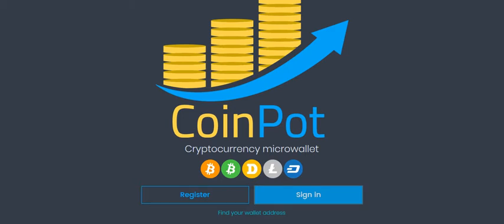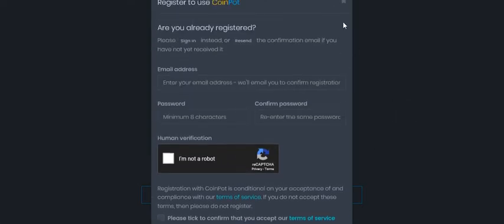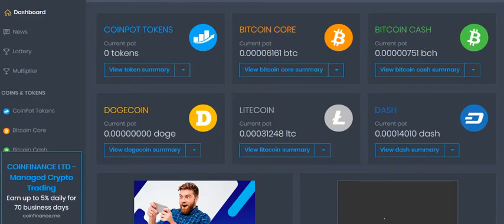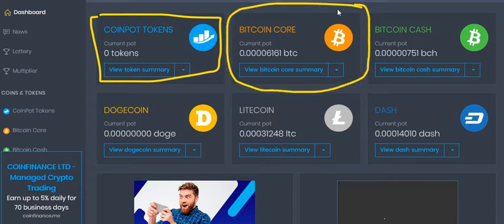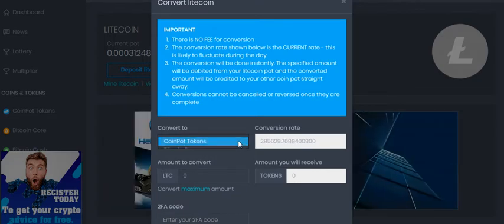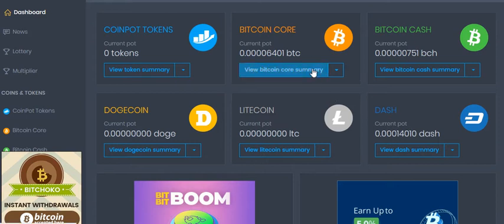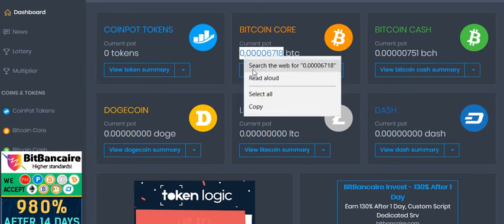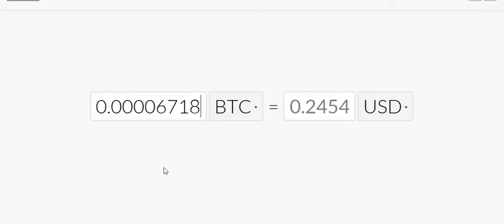50 Shades of Profit - Introduction to Coinpot Micro Crypto Currency Wallet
A Proven Wealth Building System That Will Lead You To Sustainable Wealth!

We teaching people how to become wealthy through a proven system.

In this video we are teaching you how to open your Coinpot wallet and how to use it properly to reap the benefit it gives us.

We are using it for the past 3 years now and not once they haven't denied any withdrawal ever.

Then Join thes Faucets to mine coins.